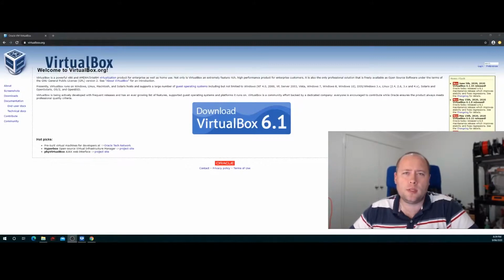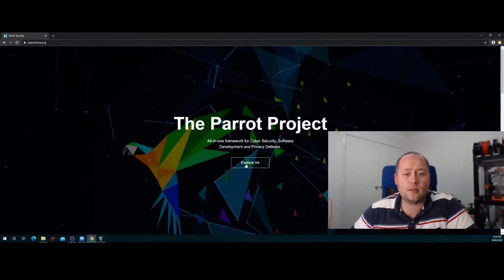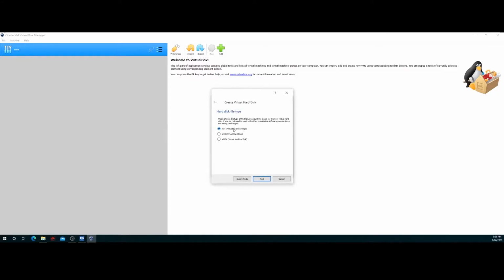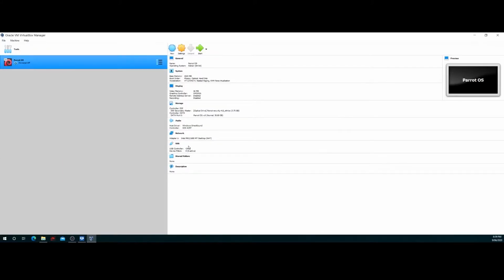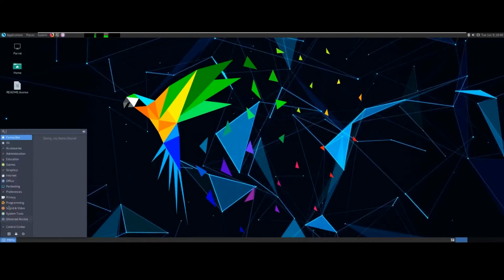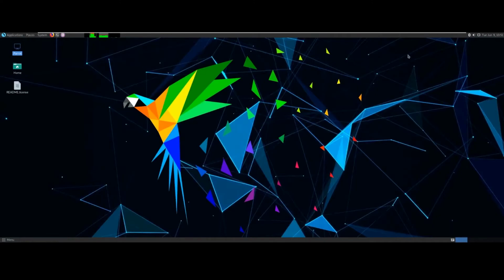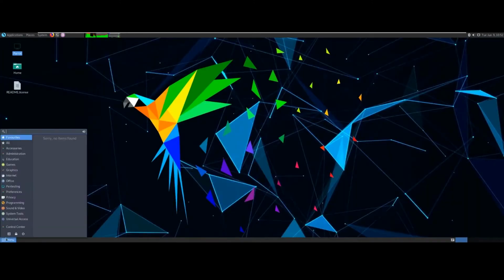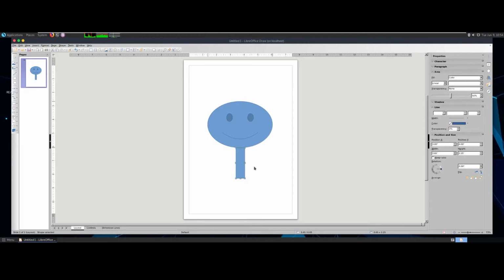Linux Fundamentals byte 01 with Martin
Basics of installing a Linux distribution to a virtual machine. Then we cover the things in Linux you know, but didn't know you did!